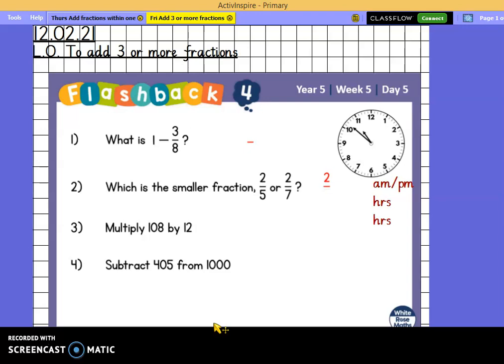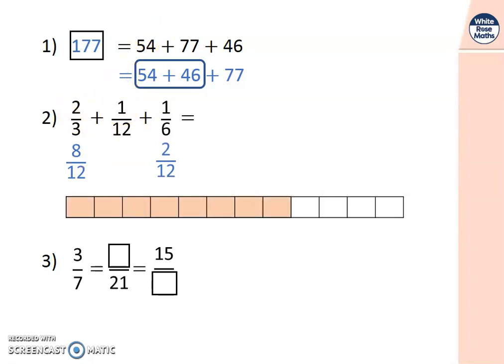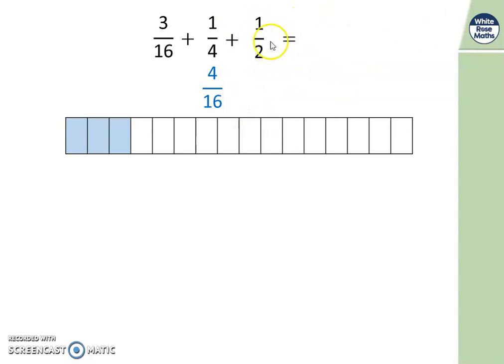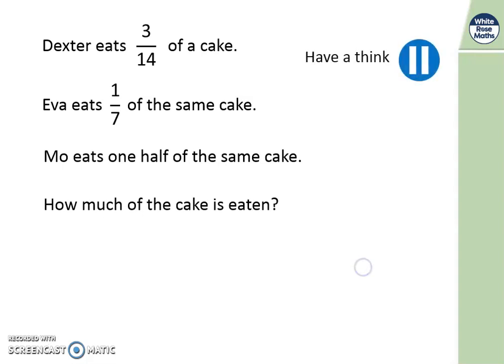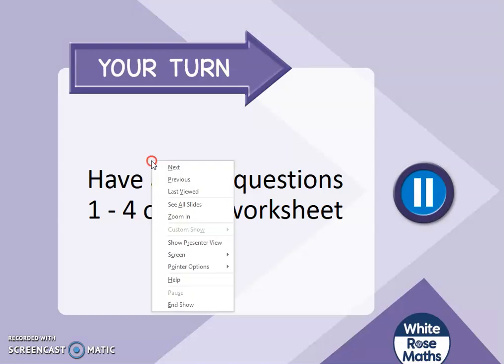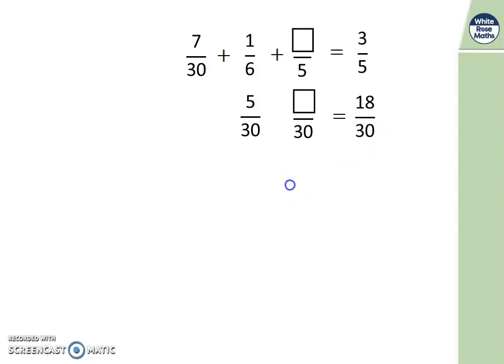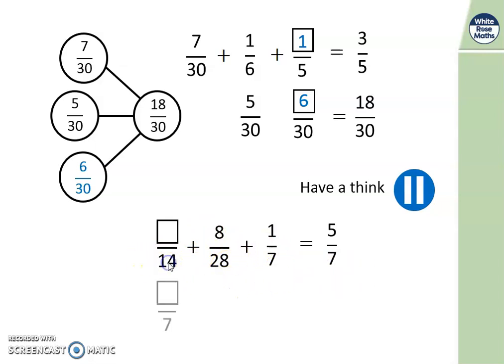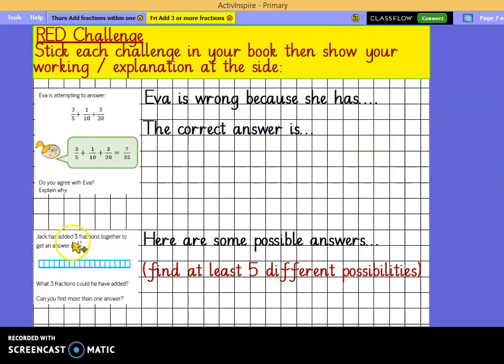Y5 Maths Friday 12th February 2021 Add 3 or more Fractions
Use this video to help you extend your learning from last lesson to add 3 or more fractions. It links to the work you have in your remote learning pack. Remember to work alongside the video as you would in class, then you can pause or re-watch parts as you need to. Record your work neatly, as shown, in your maths book, following the work from White Rose Maths.  Some of you have additional higher level challenges in your packs that you must complete. If any of the rest of you wish to challenge yourself to them at the end, they do feature at the end of the video for you to copy and attempt in your own book. Go for it!